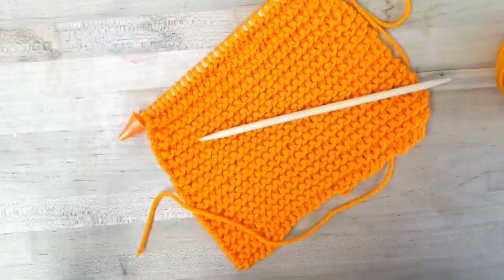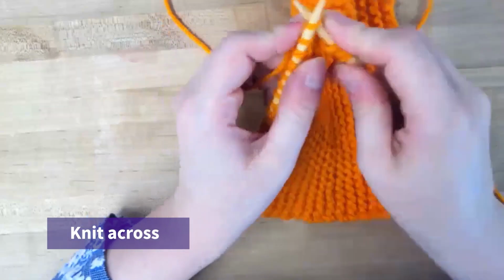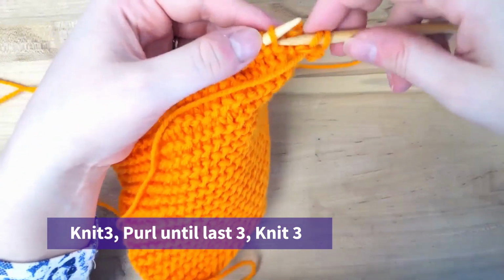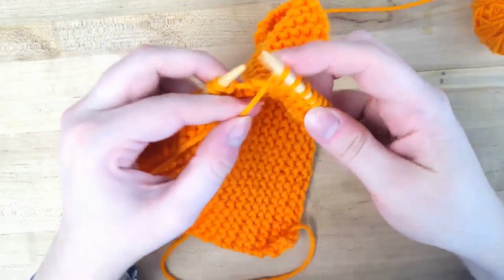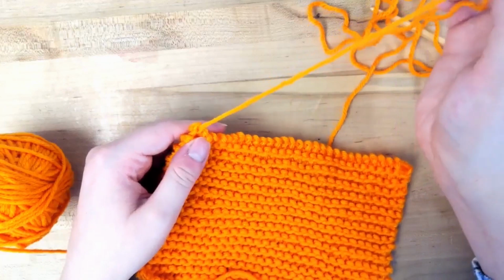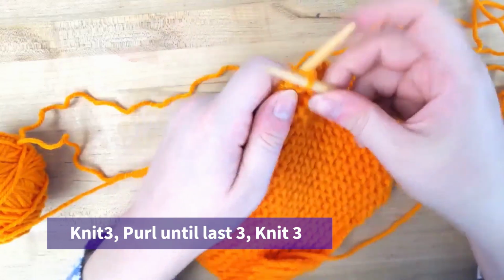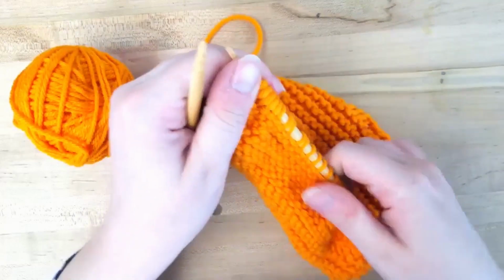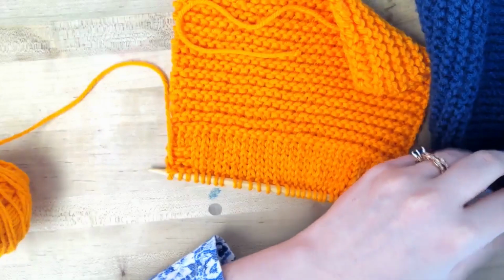Stockinette Stitch - March Knit Club 2021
Learn how to do the Double Herringbone stitch.
Also in this video learn about unraveling stitches and picking back up.

Music from Adobe Premiere Rush Soundtracks
Our Colors
by Triple Scoop Sounds